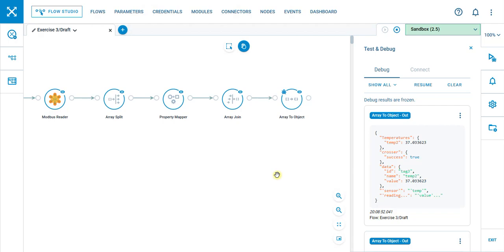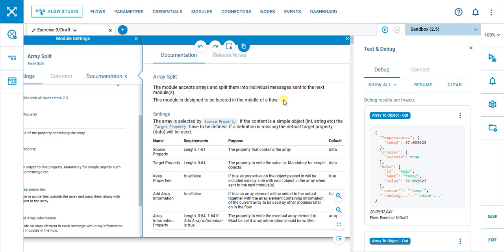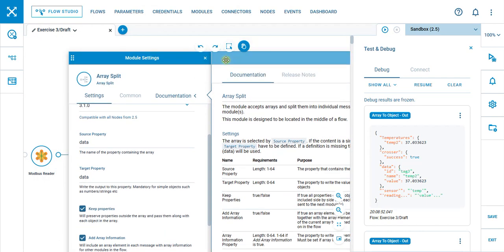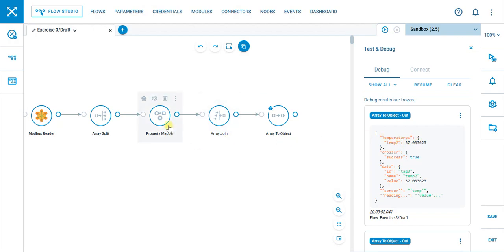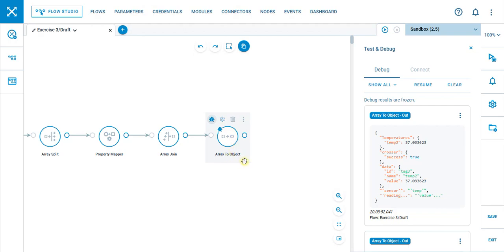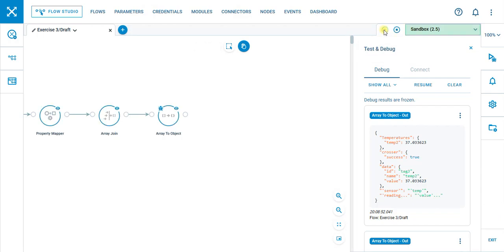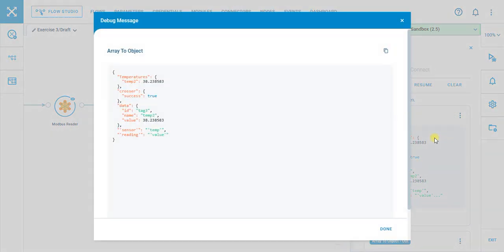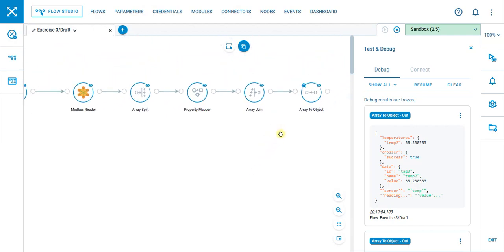Splitting and joining an array in Crosser.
Split and join Modbus inputs to create an array object, simulating temperature sensor data.